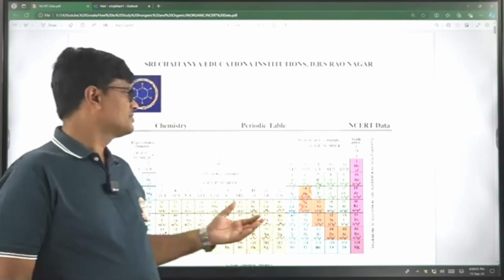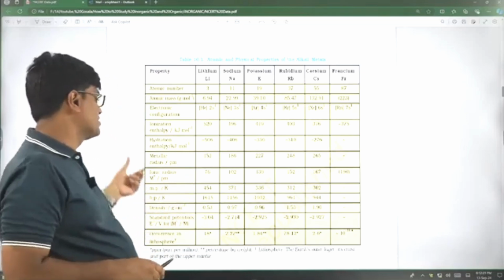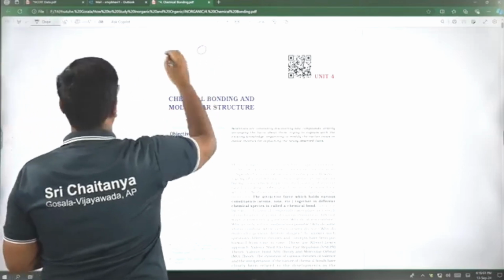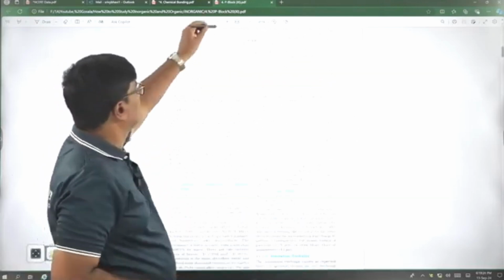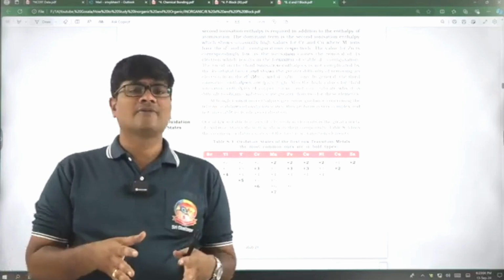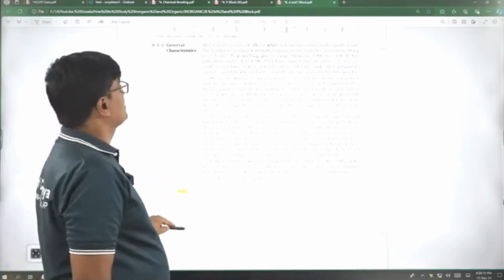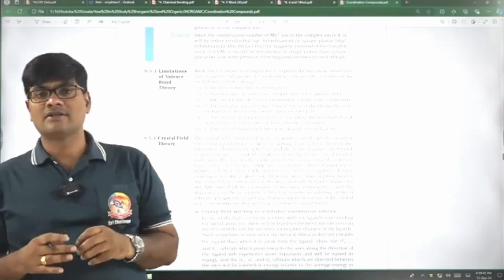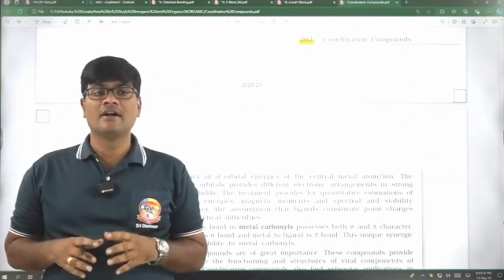How to Study Inorganic Chemistry for NEET 2025 || Secret Tip For NEET 2025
To study Inorganic Chemistry effectively for NEET 2025, start with the NCERT textbooks as they form the basis of most questions. Focus on understanding core concepts like atomic structure, periodic trends, and chemical bonding instead of memorizing. Pay extra attention to important topics such as the periodic table, coordination compounds, and d-block elements. Regularly practice problems from previous year papers and mock tests to improve your problem-solving skills. Frequent revision is essential due to the factual nature of the subject. Consistency and understanding the concepts thoroughly will help you succeed in NEET 2025.

Effective Strategies for Studying Inorganic Chemistry for NEET
Organic Chemistry Study Tips for NEET Preparation
Best Resources for NEET Chemistry Preparation
How to Master Inorganic Chemistry for NEET
Organic Chemistry Problem-Solving Techniques for NEET
NEET Chemistry Study Plan
Top Books for NEET Inorganic and Organic Chemistry
Inorganic Chemistry Tips for NEET Exam Success
Organic Chemistry Concepts to Focus on for NEET
NEET Chemistry Revision Techniques
Common Mistakes to Avoid in NEET Chemistry
How to Understand and Retain Organic Chemistry for NEET
Inorganic Chemistry Reaction Mechanisms for NEET
NEET Chemistry Practice Problems and Solutions
Time Management Tips for NEET Chemistry Preparation

FAQs :

What is the best way to study inorganic chemistry?
How to memorize organic chemistry for NEET?
Can I complete inorganic chemistry in 1 month for NEET?
How to read NCERT inorganic chemistry for NEET?
Is only NCERT enough for inorganic chemistry?
How can I improve my marks in inorganic chemistry?
Can I skip organic chemistry for NEET?
How to start chemistry from zero?
What are the key topics to focus on in Inorganic Chemistry for NEET?
How can I effectively study Organic Chemistry for the NEET exam?
What are some recommended books for NEET Inorganic Chemistry?
How should I organize my study plan for NEET Chemistry?
Are there any specific strategies for solving Organic Chemistry problems in NEET?
How can I improve my understanding of reaction mechanisms in Organic Chemistry?
What are the best resources for practicing Inorganic Chemistry problems?
How much time should I dedicate to studying Inorganic vs. Organic Chemistry for NEET?
What common mistakes should I avoid while preparing for NEET Chemistry?
How can I use previous NEET exam papers to prepare for Chemistry?
What are effective revision techniques for NEET Chemistry?
How important is mastering chemical equations and reactions for NEET Inorganic Chemistry?
What are the best online resources or video lectures for NEET Chemistry?
How can I stay motivated and manage stress while studying for NEET Chemistry?
Are there any mnemonic devices or memory aids that can help with Organic Chemistry?